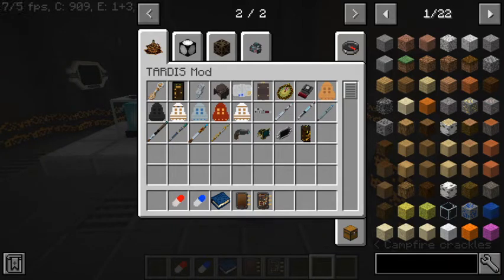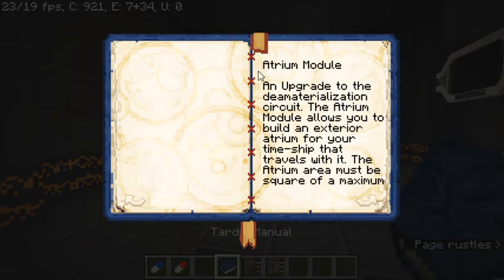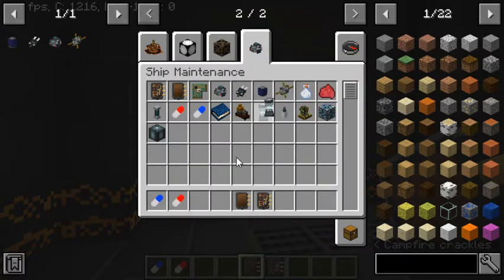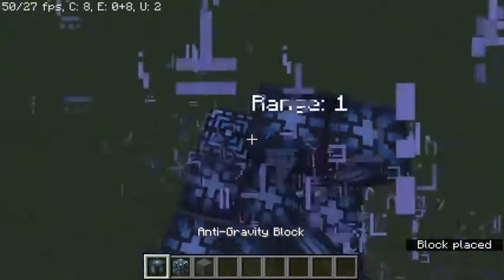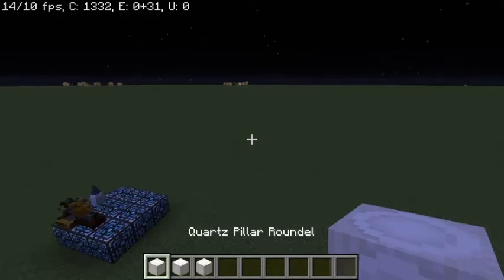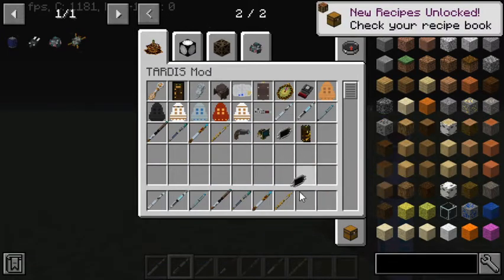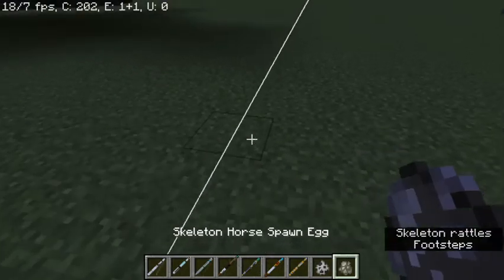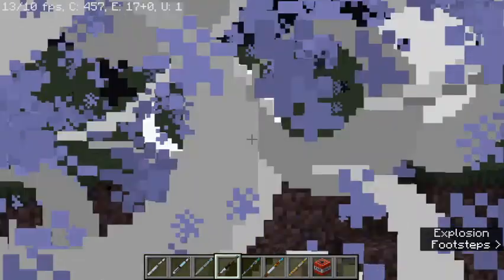NEW Tardis Mod 1.14.4 0.1.1 Minecraft Mod Review